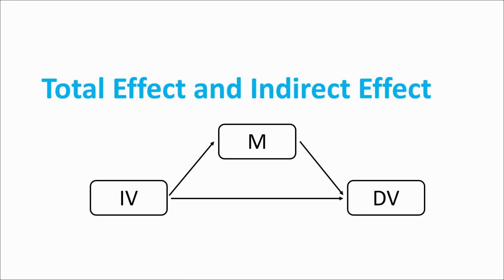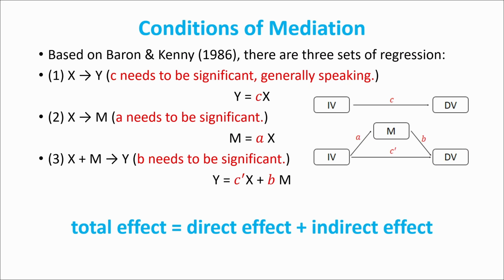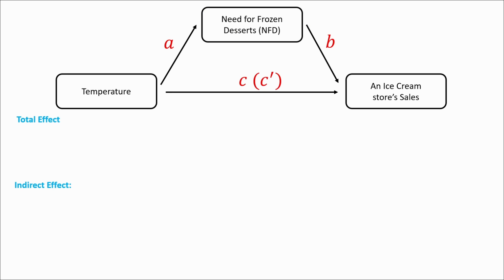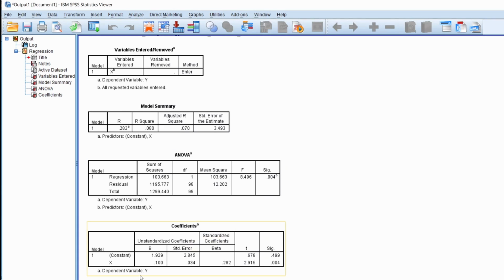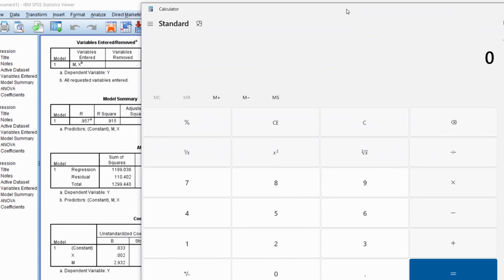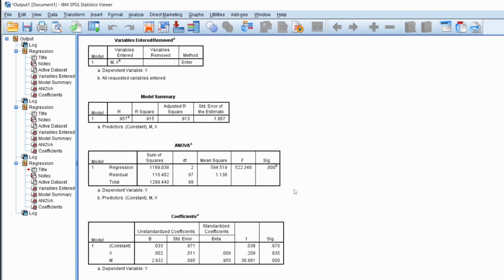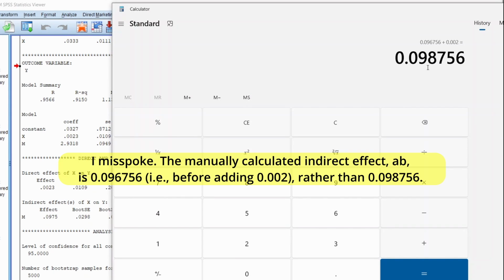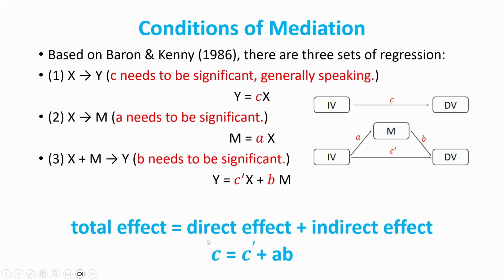Total Effect, Indirect Effect, and Direct Effect in Mediation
This tutorial explains what total effect, Indirect effect, and direct effect are in mediation analysis. Further, I explains these 3 concepts using a data example. Finally, I demonstrate the calculations in SPSS.

Content of this tutorial:
0:00 - Concepts of indirect effect, direct effect, and total effect in mediation analysis
1:45 - Data Example to explain indirect effect, direct effect, and total effect in mediation analysis
3:14 - Data demonstration in SPSS for indirect effect, direct effect, and total effect in mediation analysis

[Note: This data is generated via R programming (i.e., not real data). Please do not interpret the findings from a theoretical perspective. Please do not use it outside of this tutorial. ]